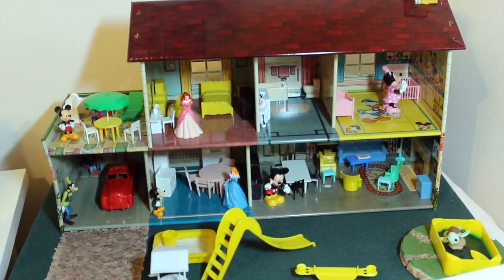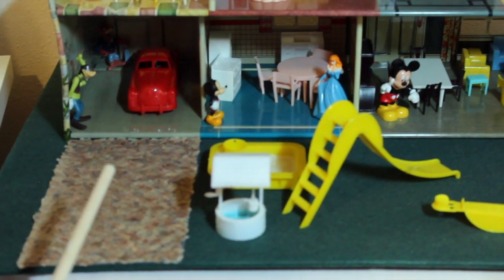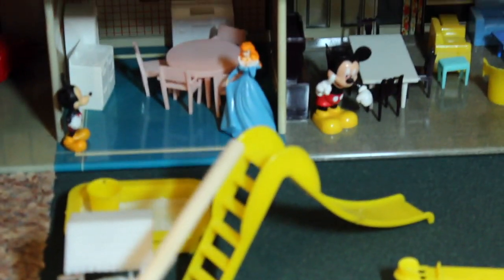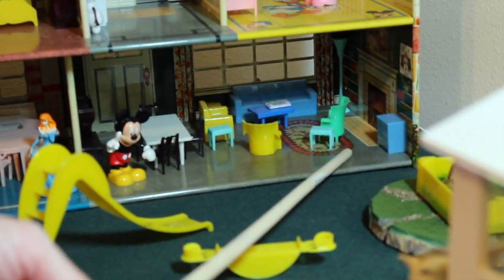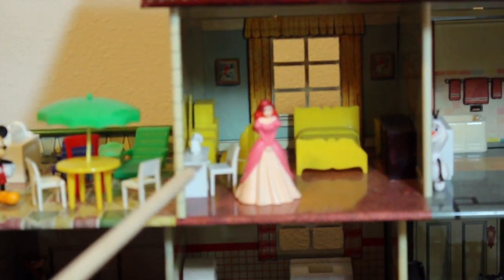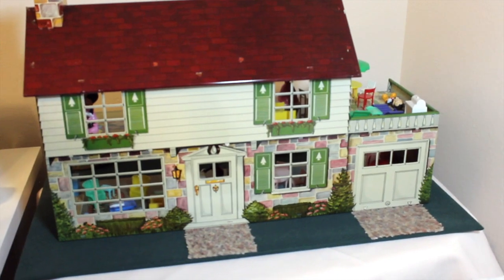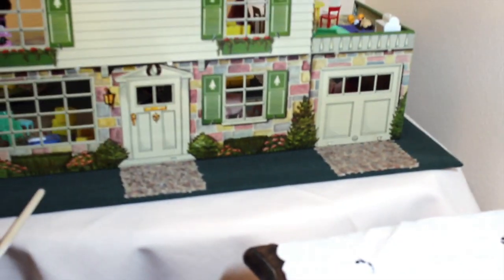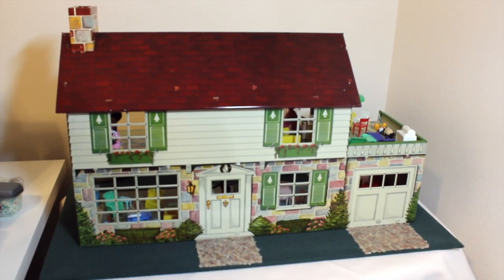Touring our Disney Lithograph Dollhouse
Welcome, our videos are designed to showcase miniature items as well as show you how we created them.  We are in the process of creating dollhouses for our grandchildren.  This dollhouse was purchased at auction, cleaned and put together. Pieces were added to make it complete. This is a 1957 Disney themed Lithograph dollhouse.  The furniture is of that period and the first year plastic dollhouse furniture was introduced.

Some houses we purchase and rehab, while others are built from the beginning.  We hope you enjoy this tour. For some of you, this may bring back happy childhood memories.